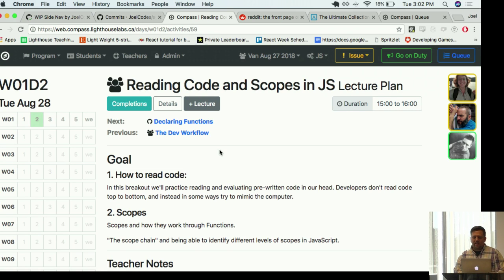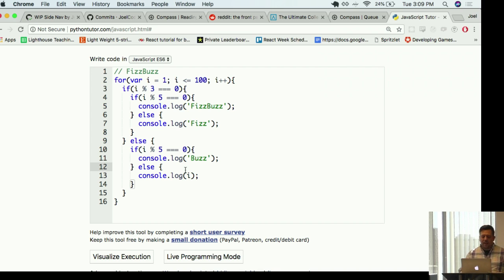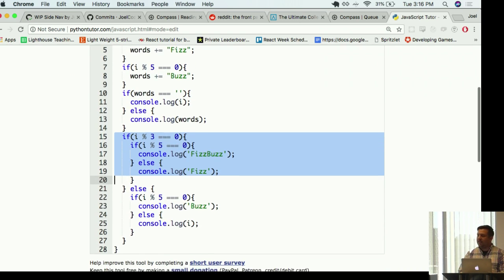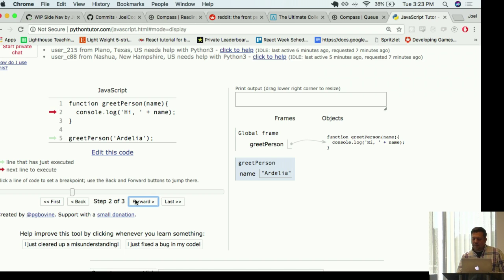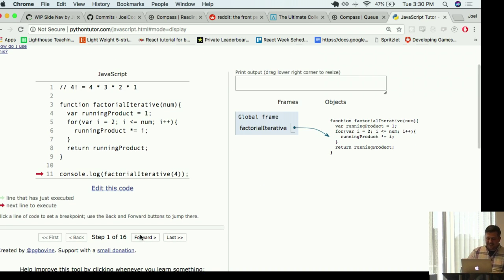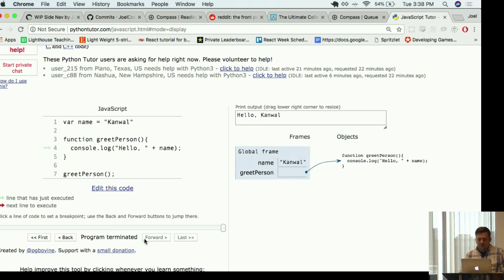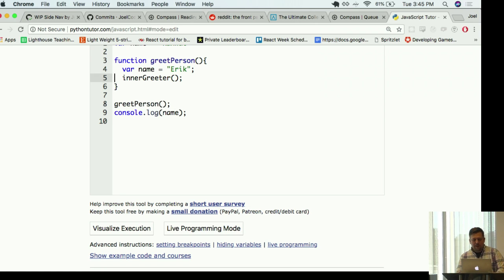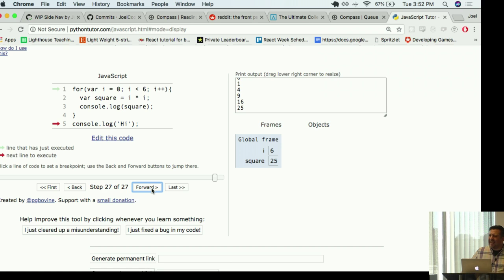LHL Broadcast Live Stream